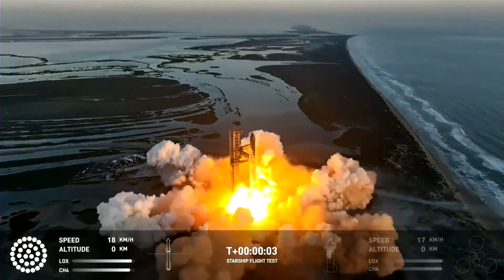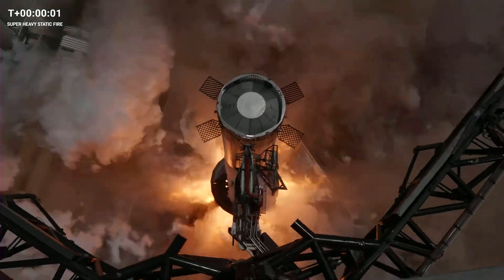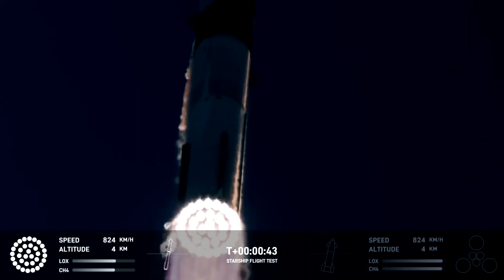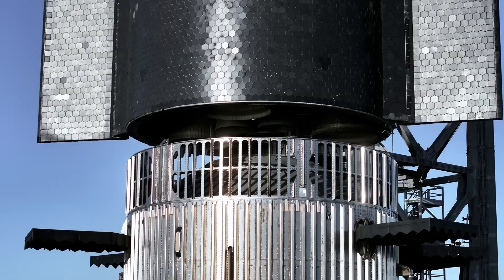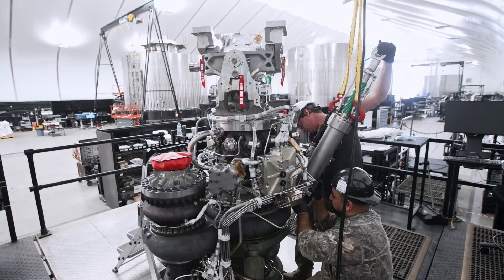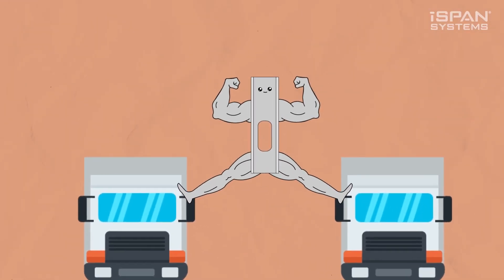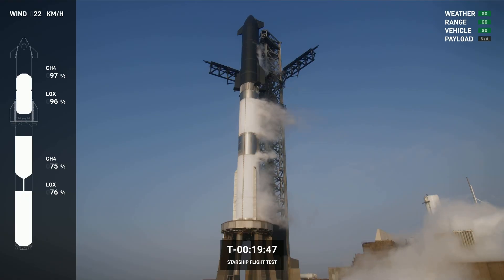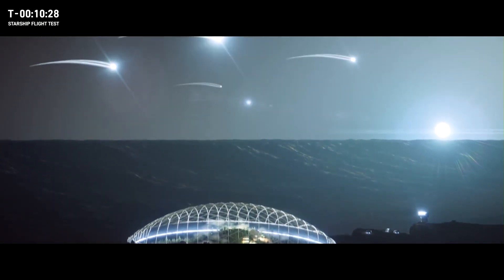SpaceX Gives UPDATE On Their Launch Pad 2.0!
The Starship’s second integrated test flight finally happened and the question on everyone’s mind is how the launch pad performed compared to the first flight.

SpaceX had to contend with several regulatory hurdles including an environmental lawsuit and make major upgrades after the first test which caused major damage to Stage Zero and the surrounding landscape. So how did these upgrades perform?

📺In today's video we look at SpaceX Gives UPDATE On Their Launch Pad 2.0!

Fast-forward through this video by using the chapter links provided below.
00:00 Introduction
00:23 Remarkable Progress
03:35 ITF-1 Aftermath
04:11 Launch Pad 2.0

🌠 Welcome to Space Tech Universe! Join us as we explore the latest advancements and discoveries in SpaceX, NASA, James Webb Telescope (JWST), Hubble, Voyager, Artemis and much more.

Inspired by The Space Race, TheSpaceBucket, ALPHA TECH, and SpaceX Live.